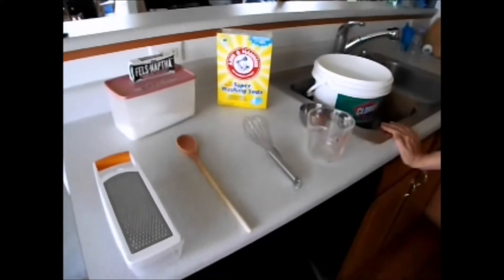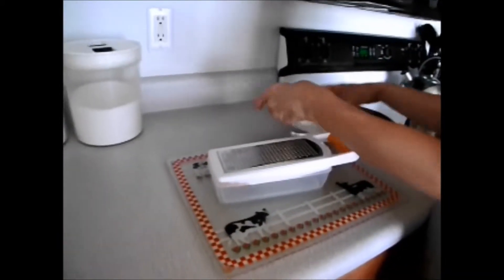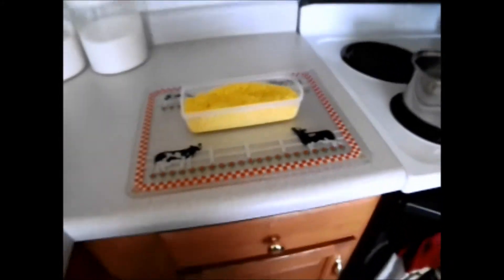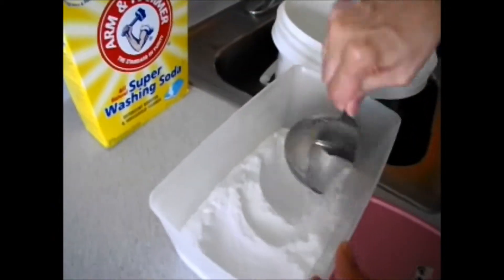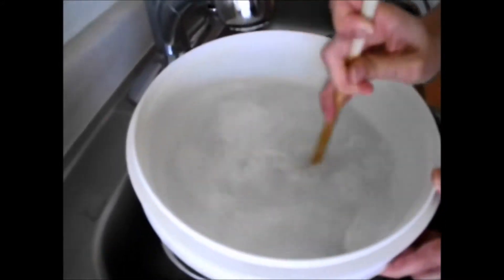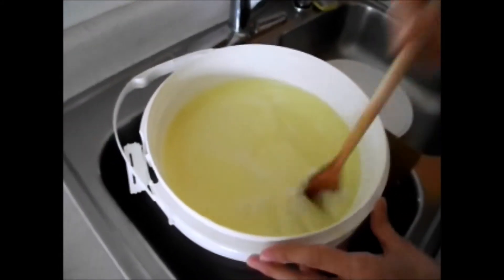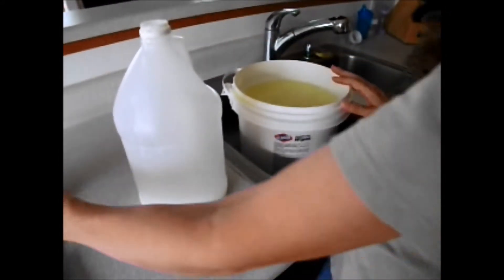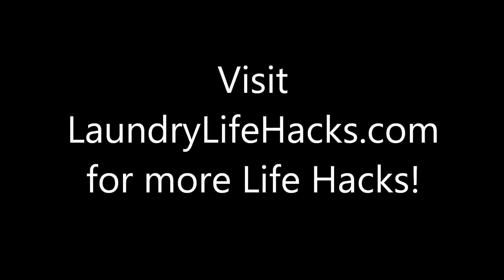How to Make Homemade Laundry Soap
Homemade Liquid Laundry Soap Recipe

2.5 gallons hot tap water
1 Fels Naptha Bar (finely grated)
1 cup Washing Soda (NOT baking soda)
1 cup Borax

1. Boil 4 cups of water with grated Fels Naptha Soap bar, stir and whisk continually until soap is melted.
2. Mix Washing Soda and Borax in a bucket with 2.5 gallons hot tap water. Add melted Fels Naptha Soap bar.
3. Allow to sit for 24 hours or overnight. Contents will be a gel-like substance in morning.
4. Use a spoon and whisk to break up the gel.
5. Using a funnel, make 1 gallon of soap by pouring in 10 cups of soap concentrate with 5 cups of water.
6. Shake and you're ready to go!

RECOMMENDED RESOURCES

Keurig 2.0 Maintenance Accessory
Keurig 2.0 Full Menu Clip
Keurig 2.0 Thermal Carafe
Price Check Yarn on eBay

DONT FORGET YOUR SUPER CUTE T-SHIRT

QUESTIONS?